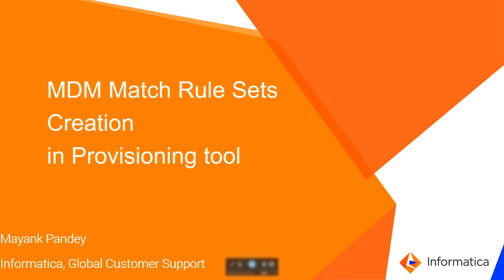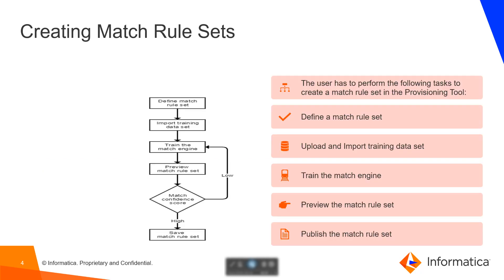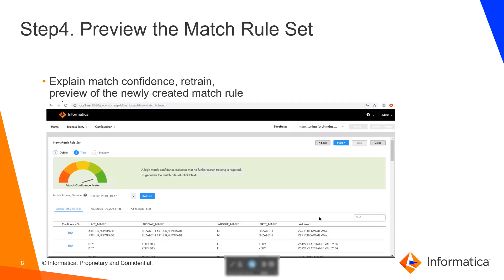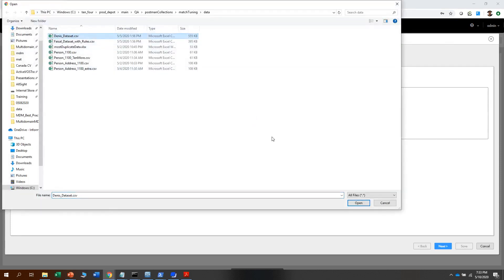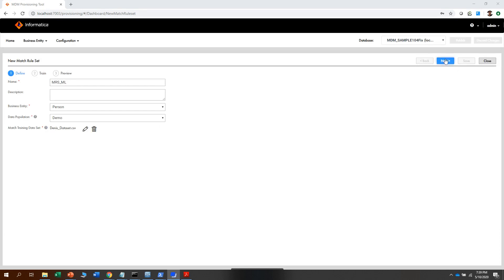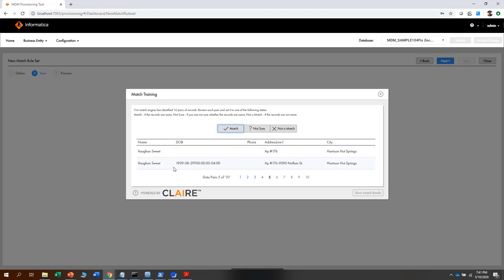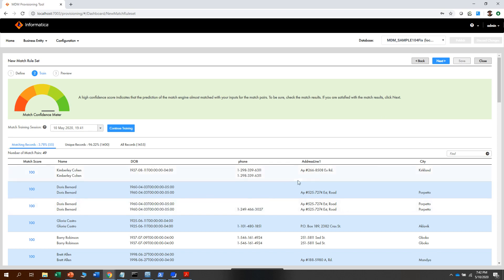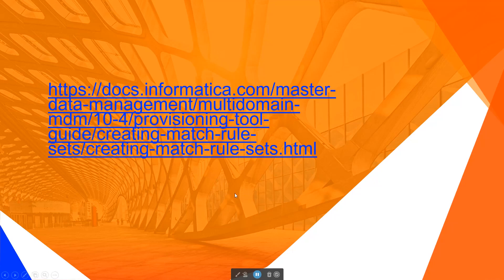How to Create MDM Match Rule Sets in Provisioning Tool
This video explains how to create MDM Match Rule Sets in provisioning tool.

Expertise: Beginner
User type: Administrator, Developer
Category: Configuration
Project Phase: Configure
Problem Type: Configuration